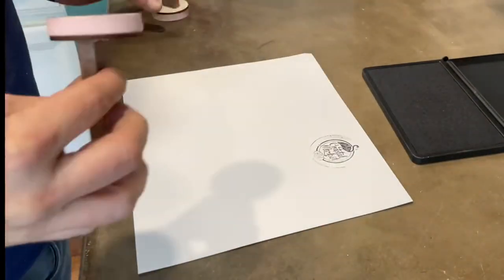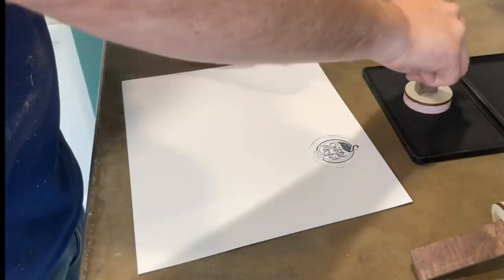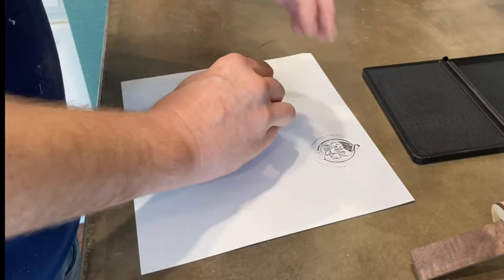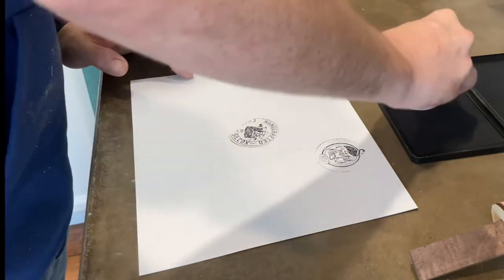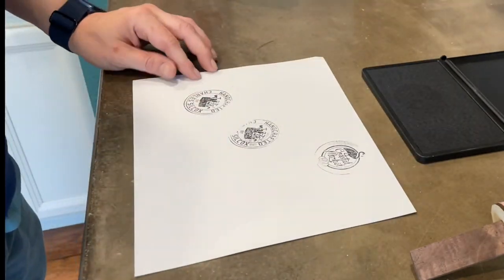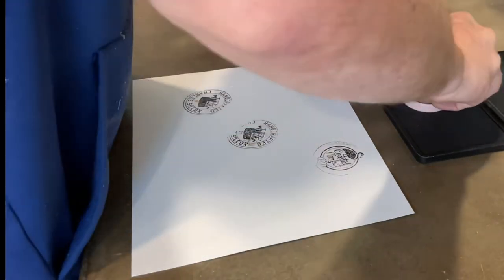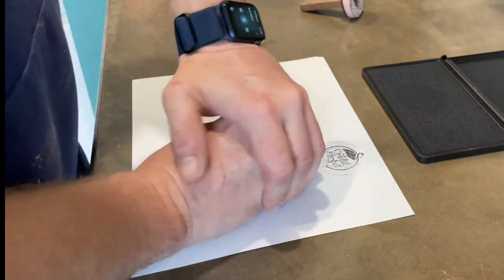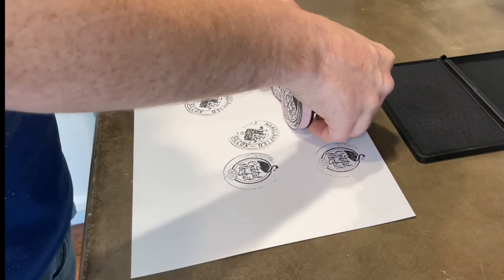Laser Engraving A Custom Stamp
23.5x35.5 OMTech AF2335-80 laser with American Photonics 1.5" lens engraving a custom stamp for Coastal Market 607.

My Garage:
Table Saw - Dewalt 8-1/4 in. Jobsite Tablesaw
Chop Saw - Ryobi 10 in. Sliding Compound Miter Saw
Planer - Ridgid 13 in. Thickness Corded Planer
Sander - Ridgid Corded 6 in. Random Orbital Sander
Sander - Ridgid 5 in. Random Orbital Sander
Jointer - WEN 10 Amp 6 in. Spiral Benchtop Jointer

My Favorite Lasers right now!
Coolest looking of 2022: CNC Router Masuter Pro with 40W Laser Bundle Kit
New Handheld Diode Laser - LaserPecker 2 Super-Super Fast Handheld Laser Engraver

My Omtech Laser Upgrades!
Omtech AF2435 80W CO2 Laser C02 Laser. Below are the upgrades I've done so far.

My xTool D1 Laser Upgrades!